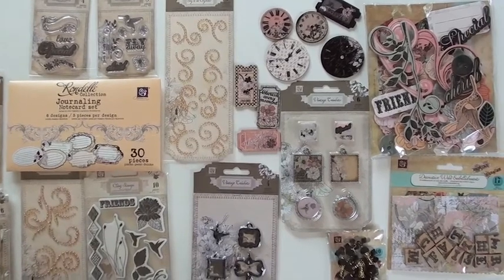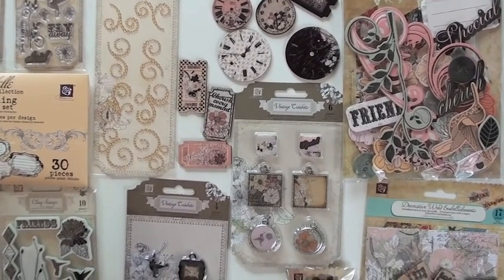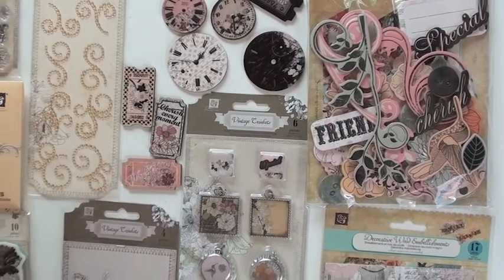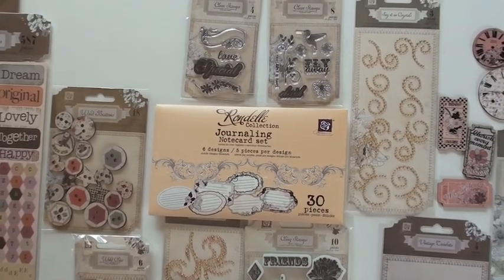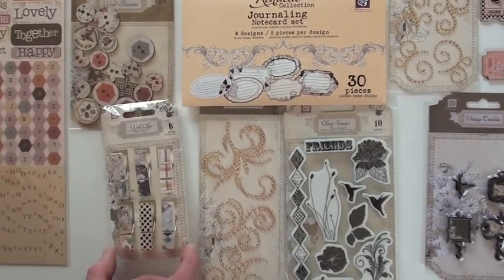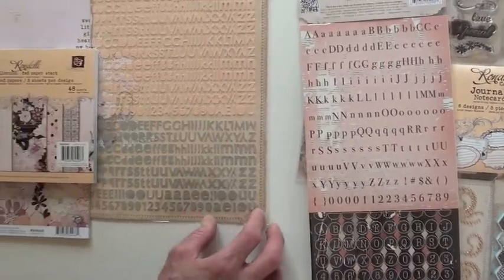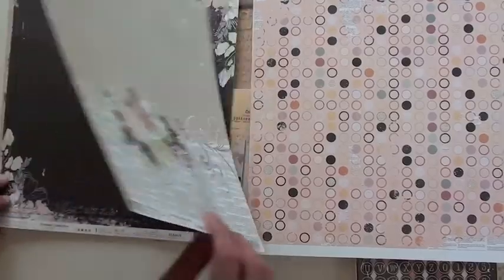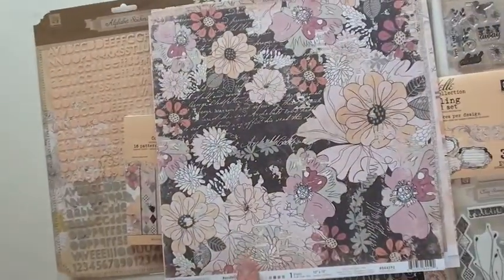New Prima Rondelle Collection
Prima Rondelle, a color palette full of pinks and creams with accents of black and teal. Rondelles designs are a blend of natural elements backed with bold patterns, a line bound to suite the crafter in all of us.